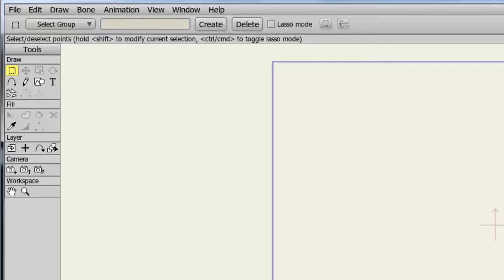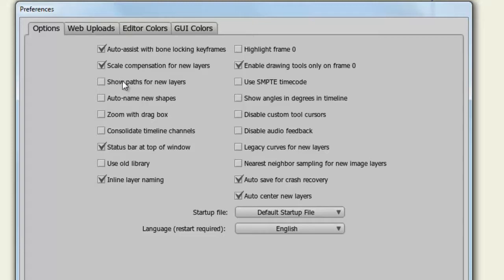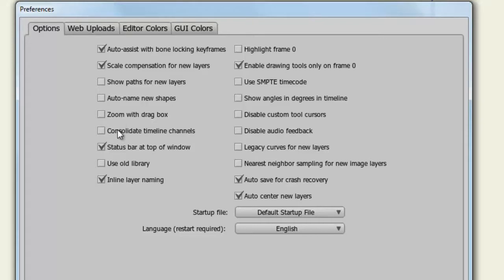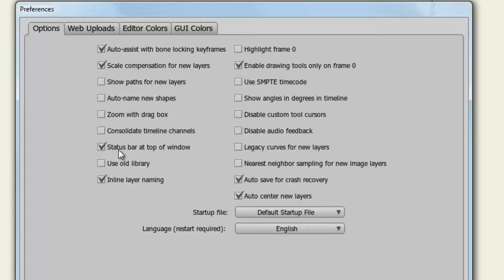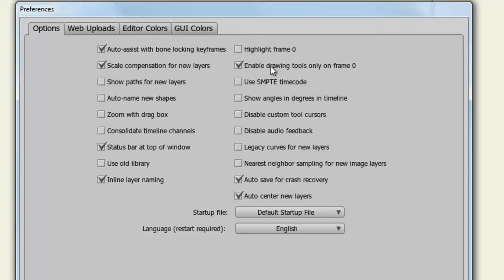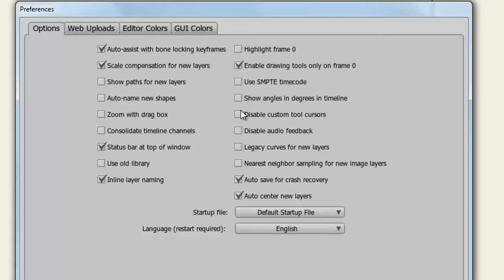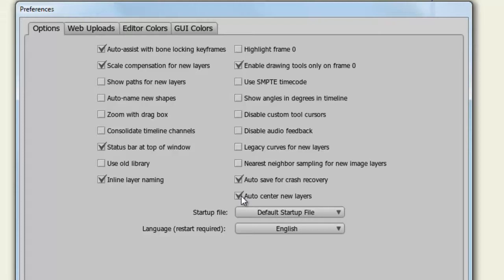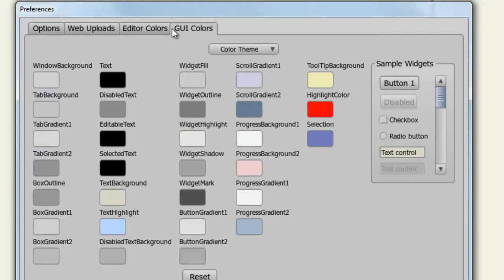Anime Studio 9 Debut and 9 & 9.5 Pro Tutorial - Preferences